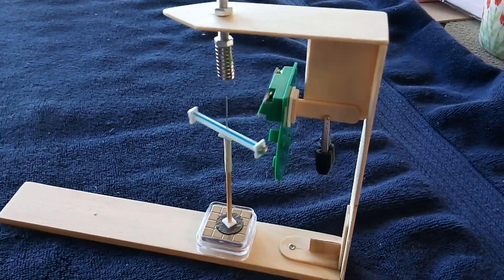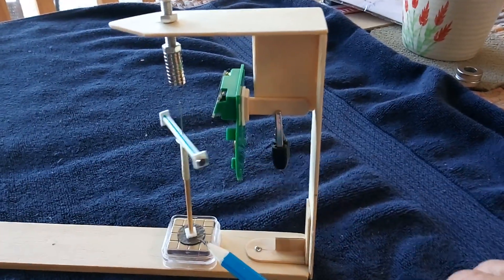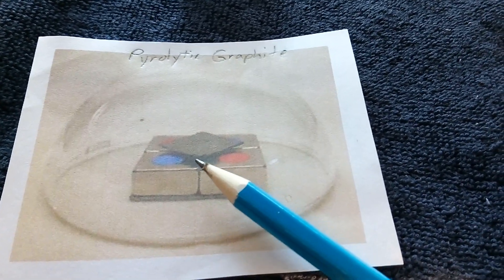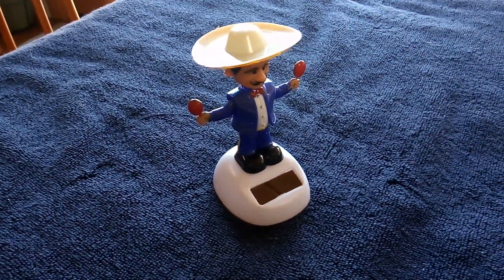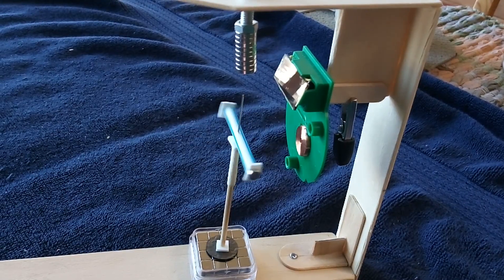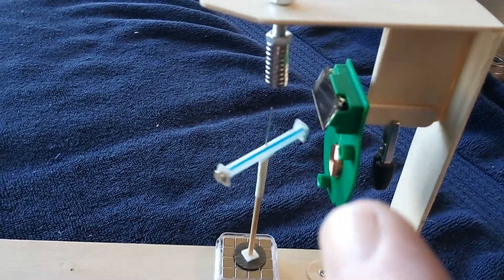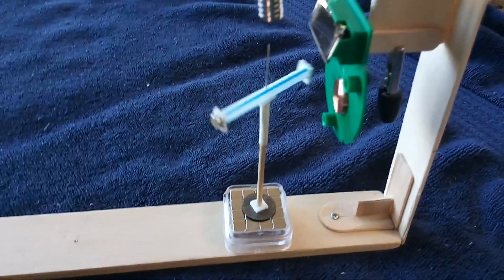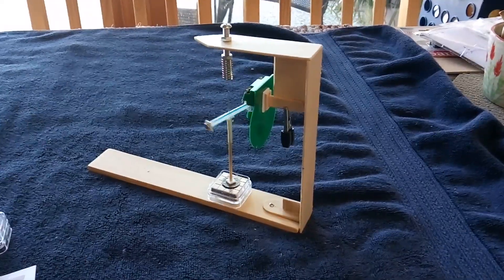Pyrolytic Graphite Levitation Solar Pulse Motor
This is a light powered rotating pulse motor that uses pyrolytic graphite levitation.  The rotor is fully levitated using only permanent magnets and the pyrolytic graphite.  Here is Lasersaber's video of his beautiful pulse motor using this type levitation.